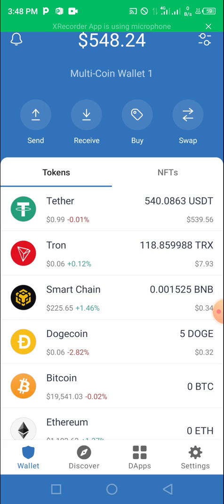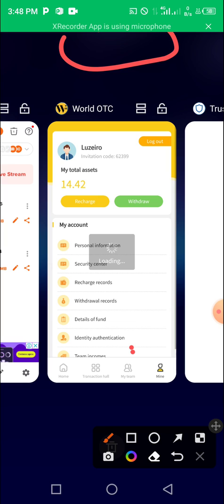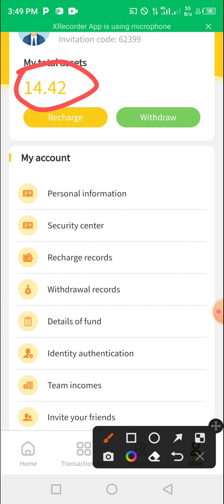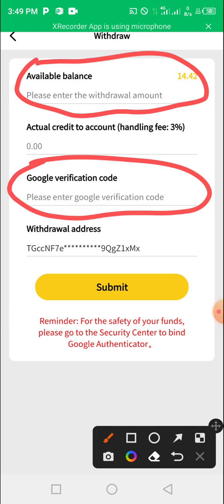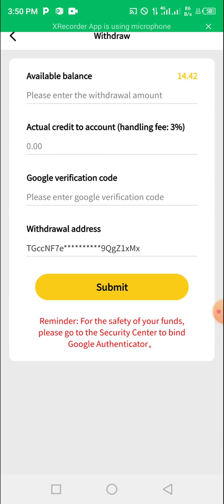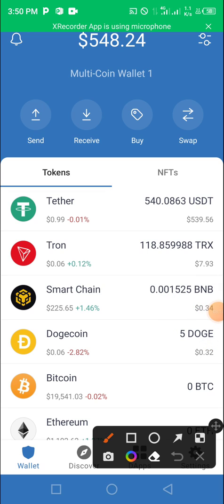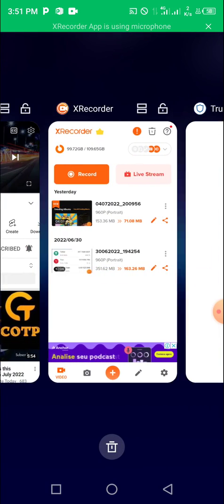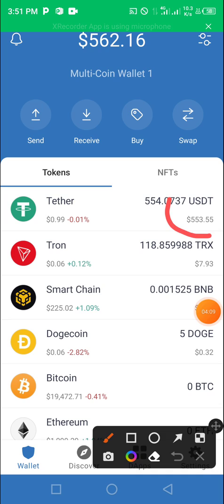Cotps | Worldotc.com | Bn-Trust | Cotps Withdrawal Gone Forever | New Trading Platform Like Cotps